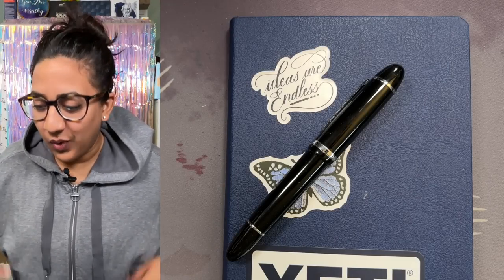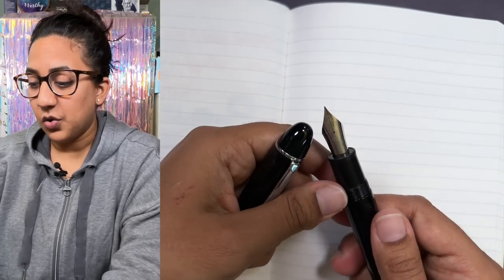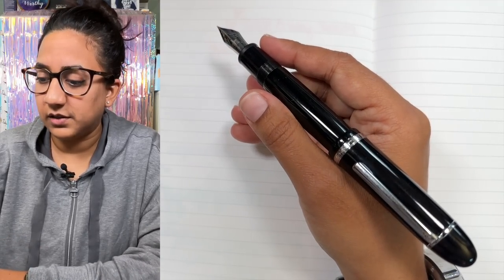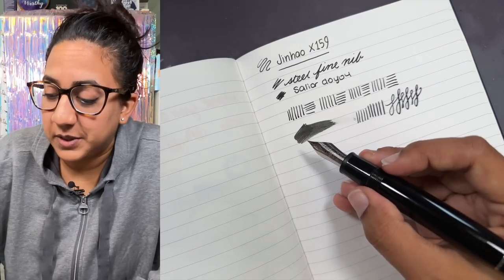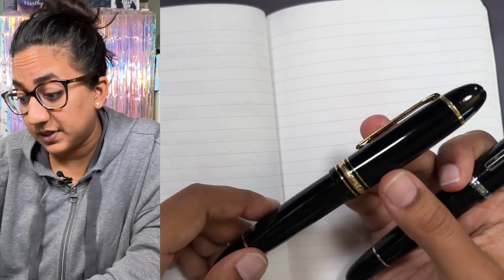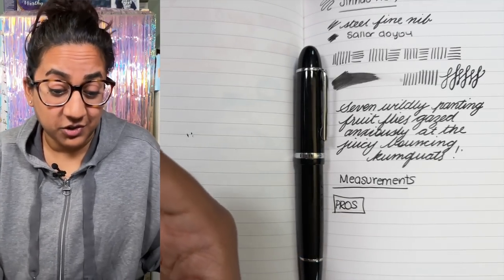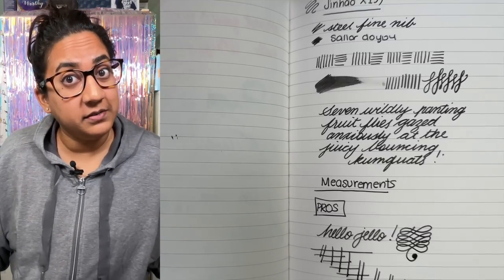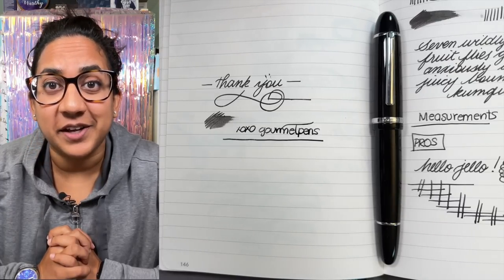Jinhao X159 Acrylic Fountain Pen - yes it resembles the Montblanc Meisterstück 149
Find your own here!

Measurements of Jinhao X159

Length (capped): 147.0 mm / 5.80”
Length (uncapped): 139.9 mm / 5.5”
Length (posted): 162 mm / 6.37”
Length (section): 15.4 mm / 0.60”
Diameter (barrel): 15.22 mm / 0.59”
Diameter (section): 13.1 mm / 0.51”
Weight (all): 26g

Measurements Montblanc Meisterstück 149

Length (capped): 147.0 mm/5.77”
Length (uncapped): 131.77 mm / 5.18”
Length (posted): 167 mm / 6.57”
Length (section): 14.62 mm / 0.75”
Diameter (barrel): 15.38 mm / 0.60”
Diameter (section): 13.5 mm / 0.52”
Weight (all): 32 g
Weight (cap): 12 g
Weight (body): 20 g

My inky friends and newcomers, thank you all so much for watching and being here. My goal is to give you a break from the day, a brief reprieve for a few minutes to enjoy handwriting, writing instruments, inks, notebooks. Light-hearted, simple enjoyment.

And I'd be so grateful if you want to share with someone who might enjoy this.

If you have realized that oddly satisfying pens and inks are your jam and you would like to support my personal creations, please check me out to help keep the ink flowing on this personal channel!

• La Couronne du Comte: •GOURMET10•
• Casa della Stilografica: •FLORENCE•
stilografica.it/
• Appelboom: •friend•
• P.W. Akkerman: •GOURMET10•
akkermandenhaag.nl

SLACK: ow.ly/ftUG50FJB88